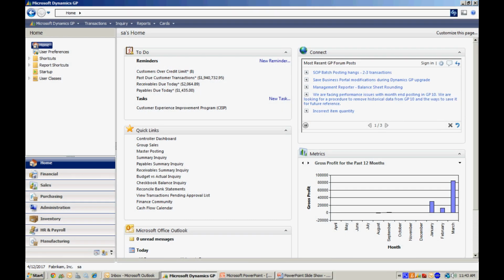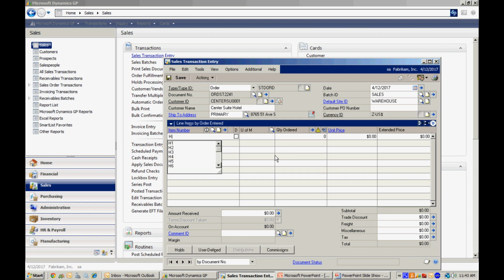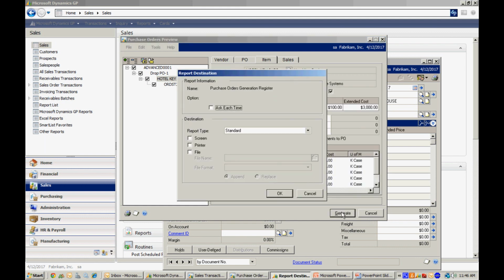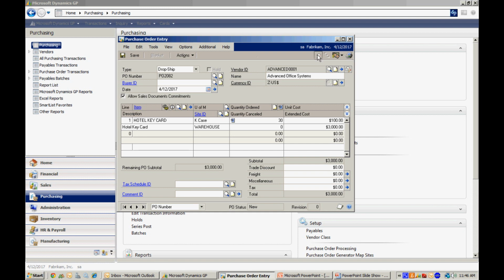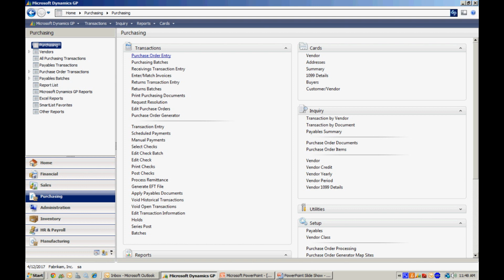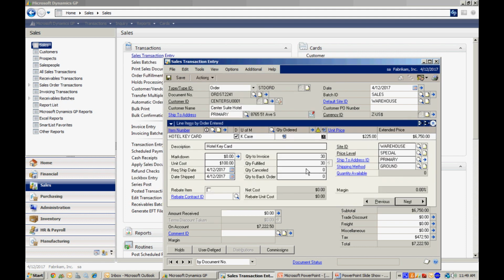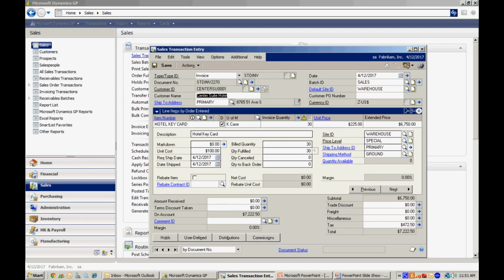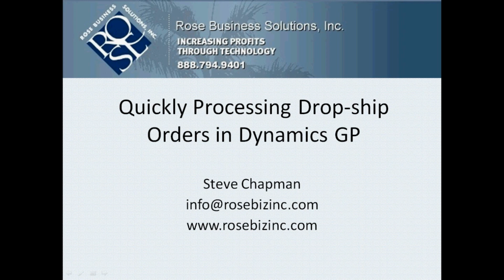Drop Ship Processing in Dynamics GP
This video shows the basic drop ship functionality in Dynamics GP. From customer order, to purchase order, to customer invoice. This process allows you to easily control and manage this increasingly popular type of transaction.